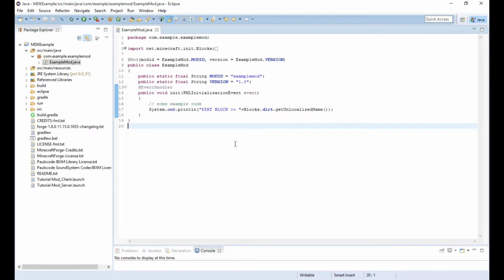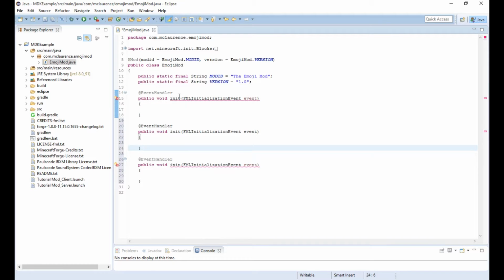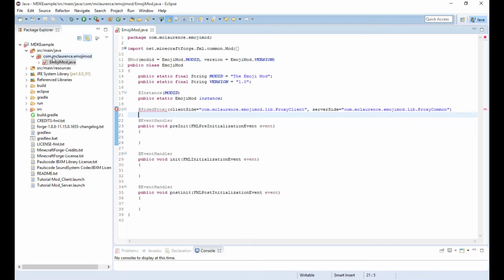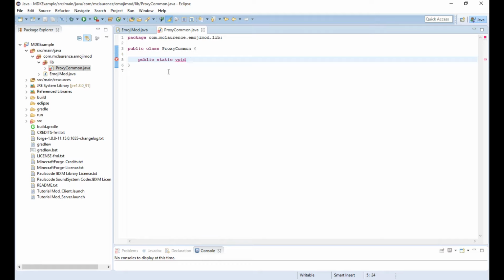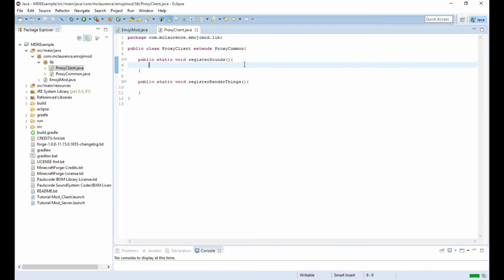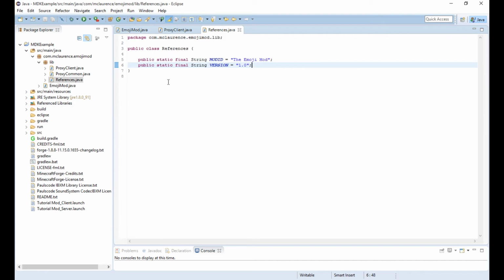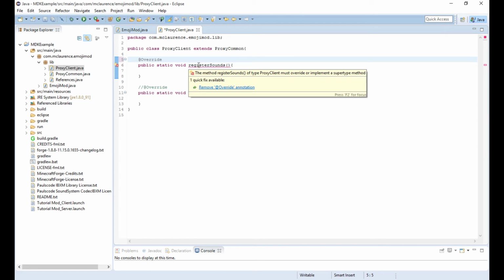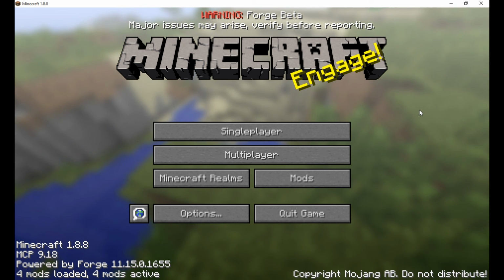Minecraft Modding Tutorials #2 [Proxies and References]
Hey guys and welcome back! In todays episode I help you guys set up the proxies and reference classes for your very own mod! :D